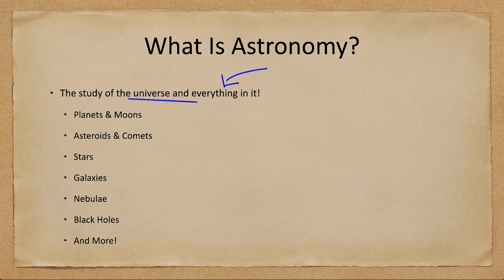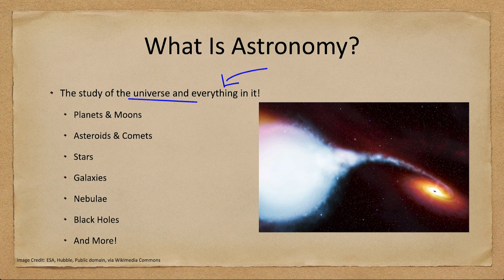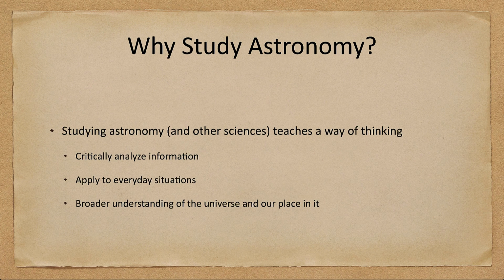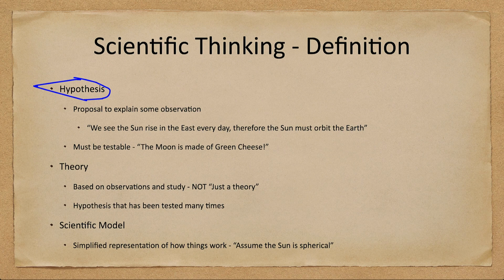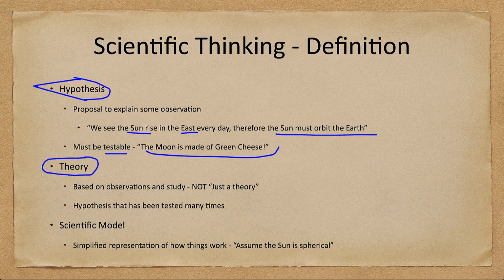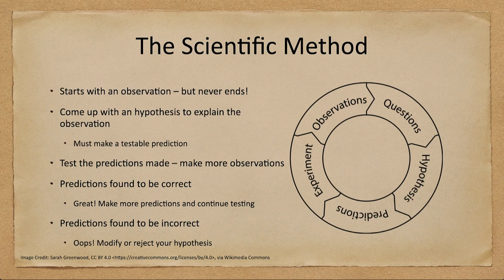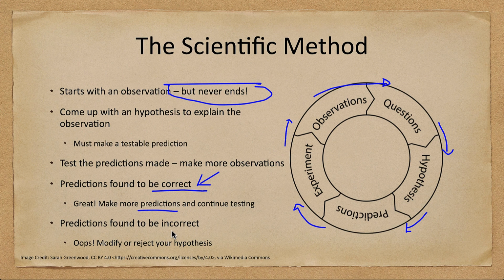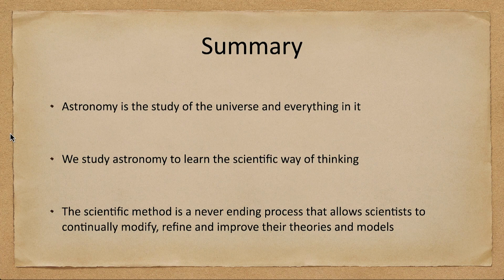Chapter 1 - Lecture 1 - Astronomy and Science - OpenStax - AI Voice Version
In this lecture, we will look at astronomy and science in general. We will take a brief look at some of the objects student and discuss the concept of scientific thought and the scientific method.